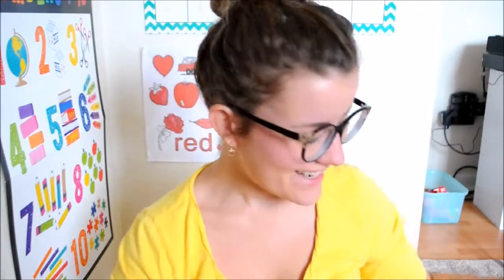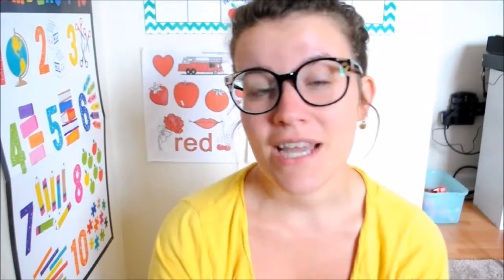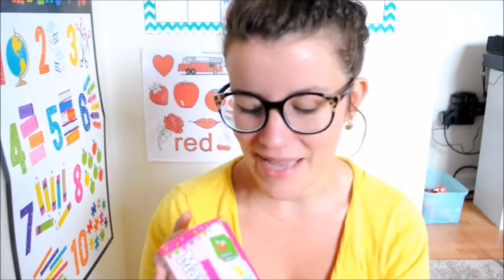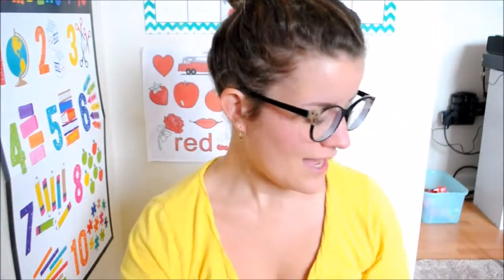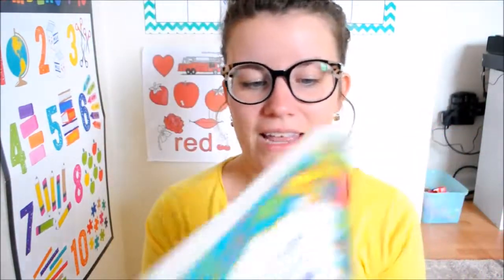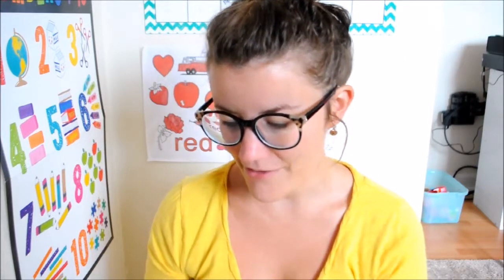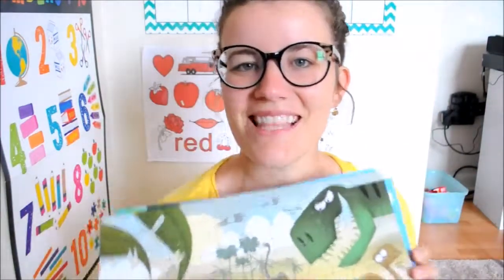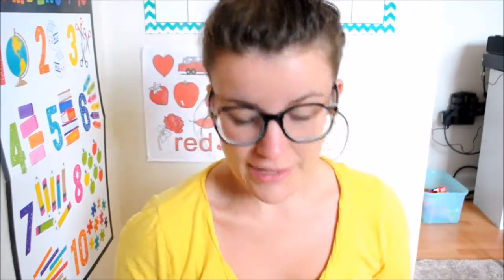SEPTEMBER HOMESCHOOL FAVS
(Formerly Lallygagers)

Resources:
Shopkins Matching Game: Target Dollar Spot
Horse Dreams Fun-Schooling Journal
3 pack Puzzles from Wal-Mart
Bedtime Math 2